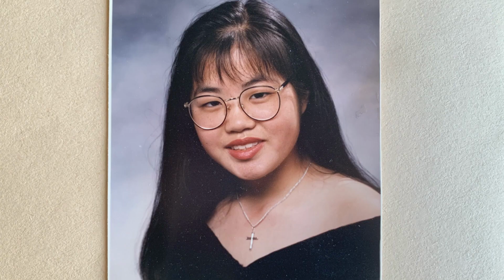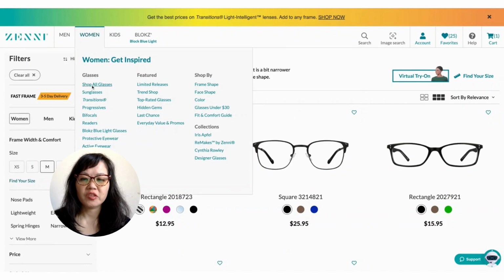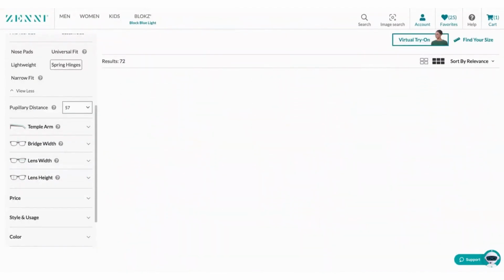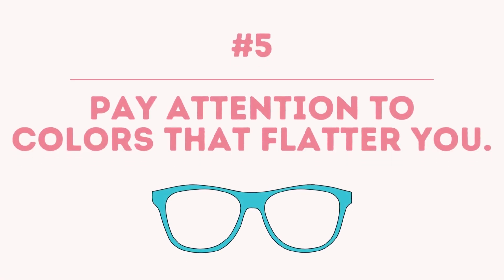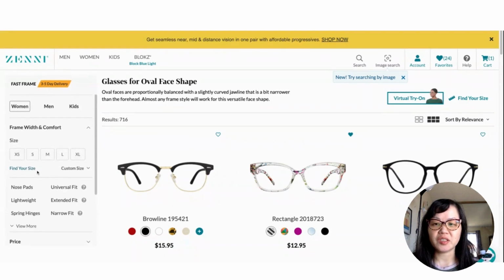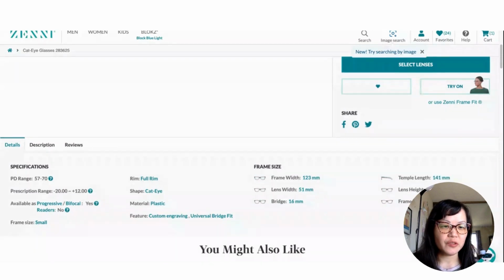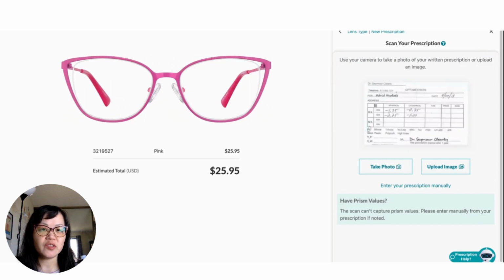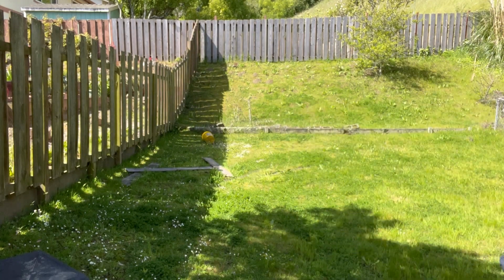How to Choose the RIGHT Glasses + Order Online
Learn how to find the best glasses for your face shape, that will fit your face and how to order glasses online. If you find it hard to find the right glasses and the right fit, THIS IS YOUR GUIDE!

Also, I share how to find your face shape quickly with a free online tool and how to use that tool so you can find the best glasses thst will fit your face and flatter you.

Do Blokz Blue Light Lenses Work?